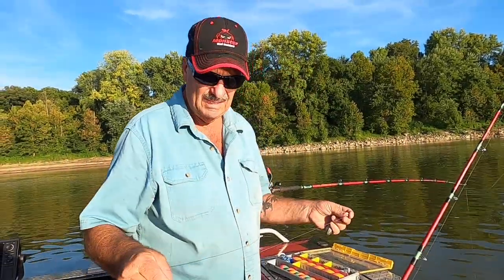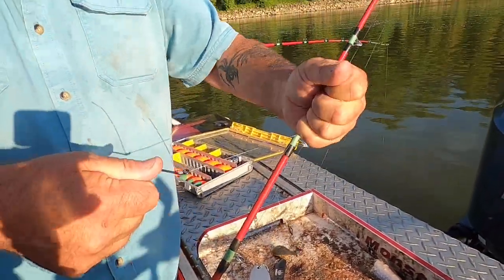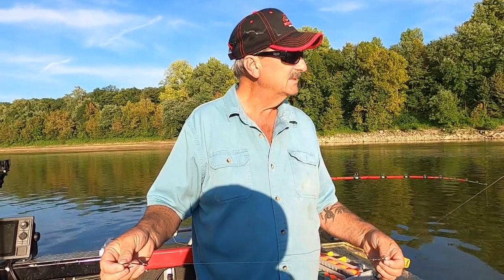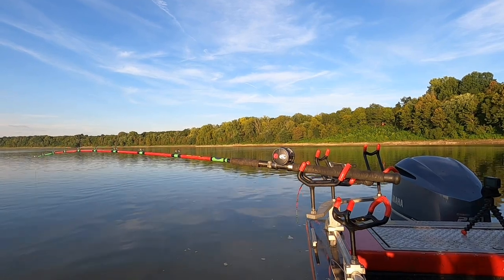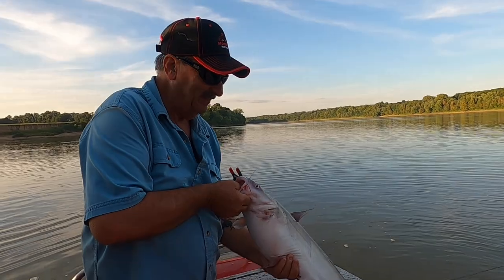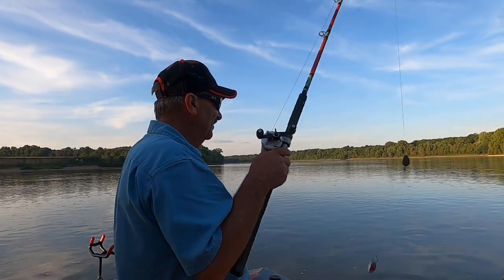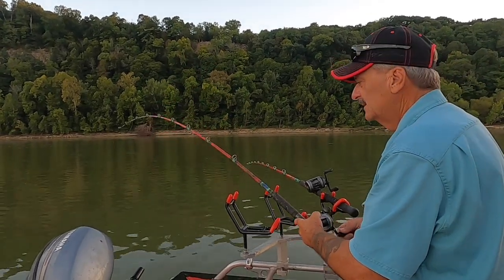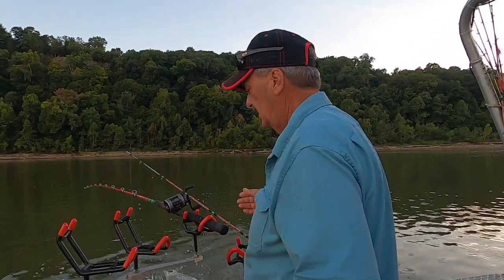Easy and Strong Fishing Knot for circle hooks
In this video, I show the knot I have used for over 2 decades to snell my circle hooks to my leader line that has landed hundreds of giant catfish with great success. I hope this will help someone.